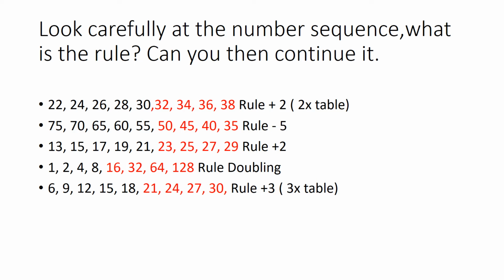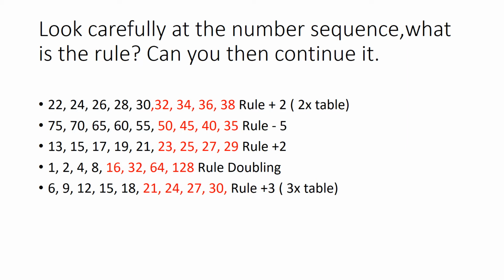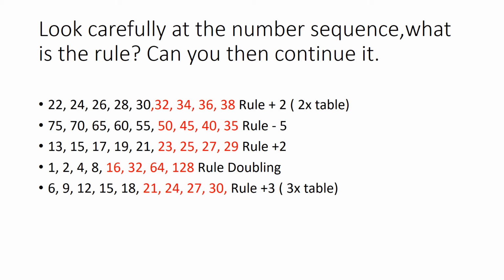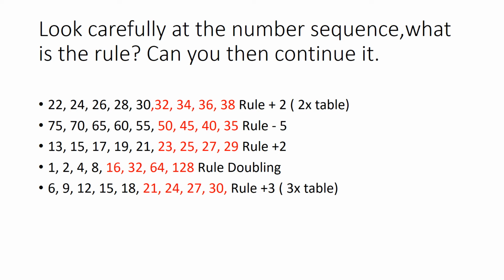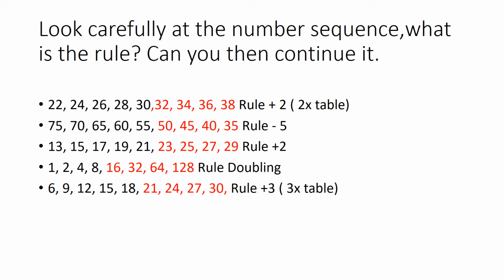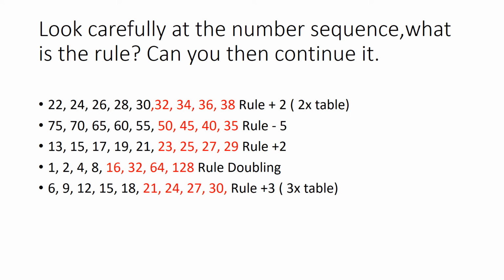Activity A Number patterns 2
This outlines how to find the rule so you can apply this to continue the number sequence.